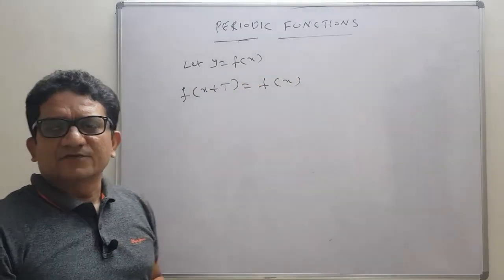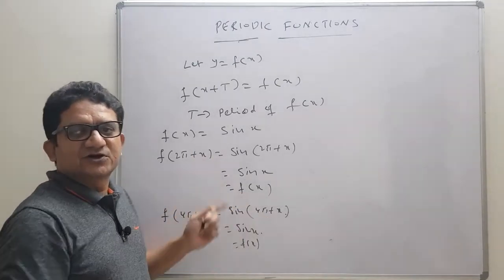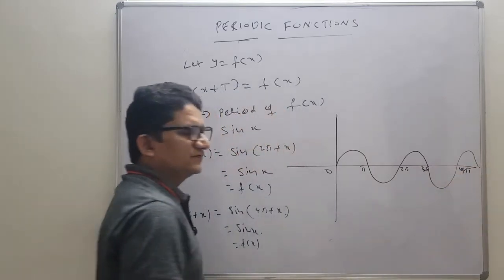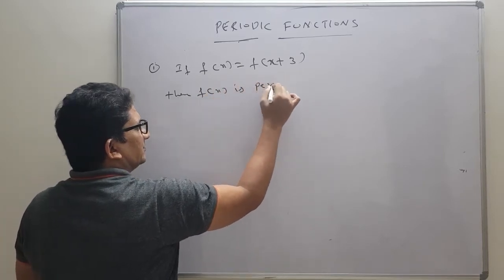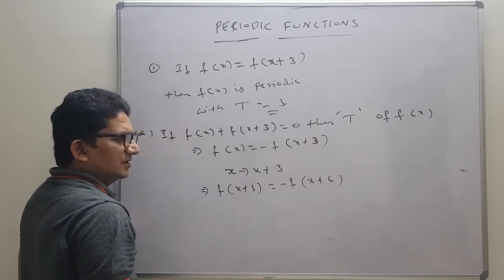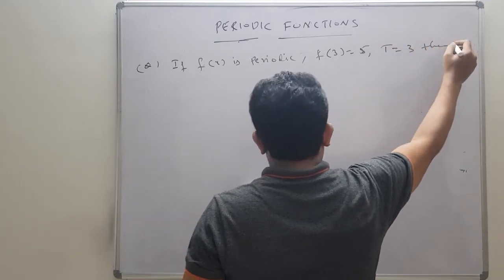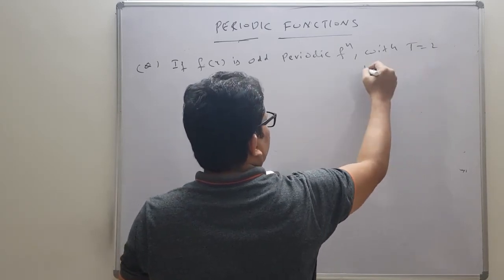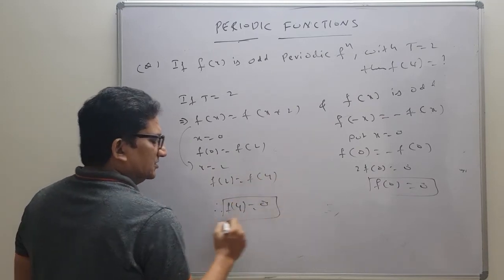PERIODIC FUNCTIONS FOR JEE PART1